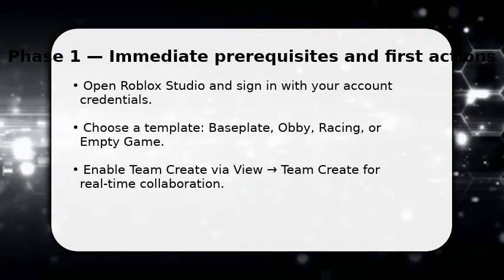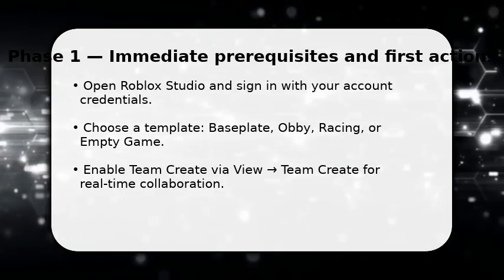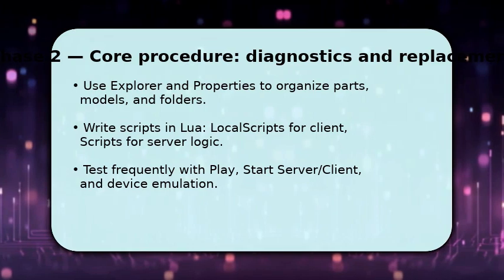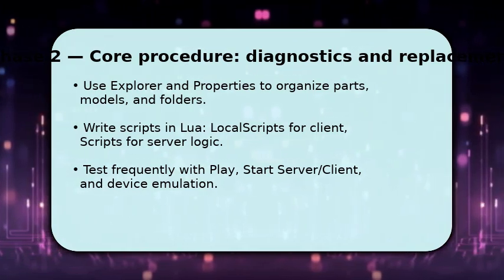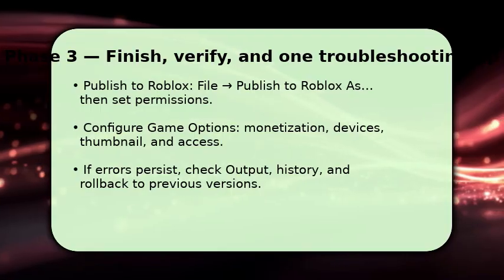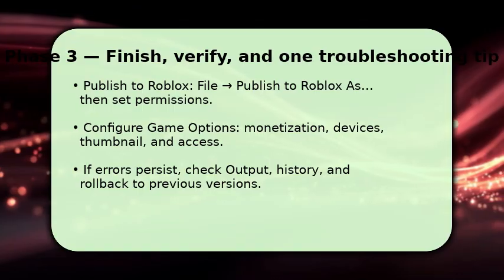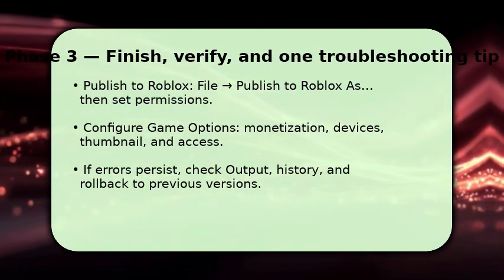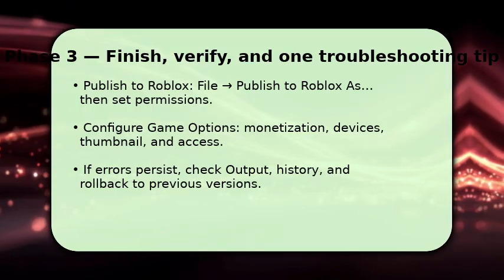How to Use Create in Roblox (updated)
How to Use Create in Roblox (updated) | 🔒 Surfshark VPN Deal — Stay private and secure. $1.99/mo + 3 Months Free ▸

Dive into the world of Roblox game development as we explore how to use 'create' in Lua. This video tutorial will guide you through creating objects, structures and more within your own unique games on Roblox Studio.

Roblox, game development, Lua create function, Roblox Studio, object creation, structure building